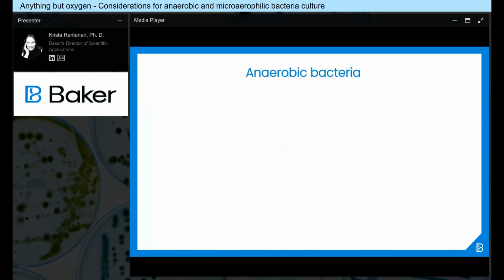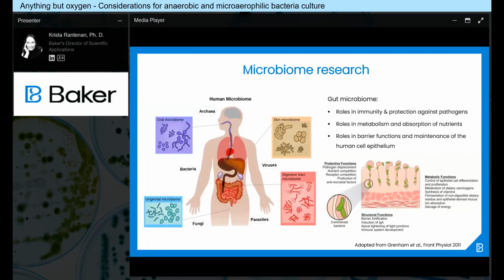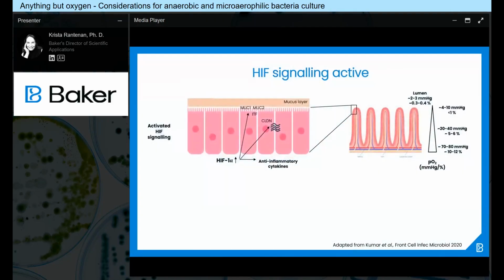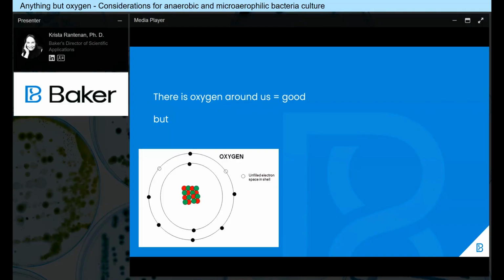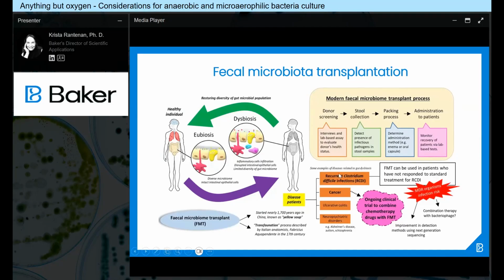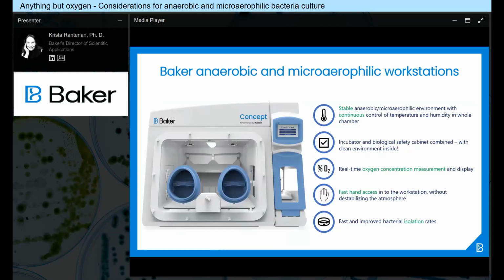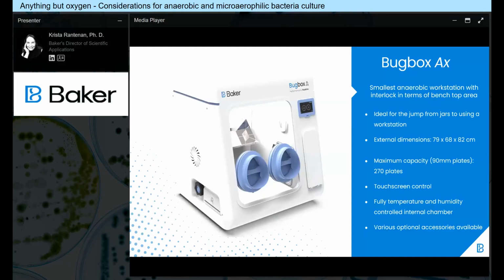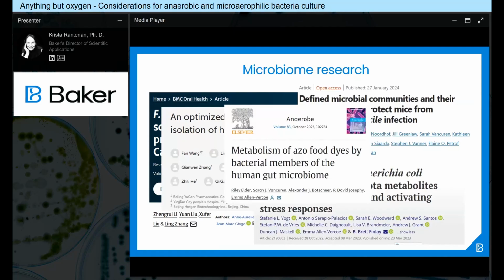Anything but oxygen - Considerations for anaerobic and microaerophilic bacteria culture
Presented By: Dr. Krista Rantenan

Speaker Biography: Dr. Krista Rantanen is the Director of Scientific Applications at The Baker Company bringing extensive knowledge in oxygen biology and cancer research. She earned her PhD with distinction in 2012, focusing on prolyl hydroxylase function in cancer, and has worked as a Visiting Scientist at the Francis Crick Institute. At Baker, she leads initiatives integrating hypoxia and physoxia tools to help researchers create more physiologically relevant experimental models and programs.

Webinar: Anything but oxygen - Considerations for anaerobic and microaerophilic bacteria culture

Webinar Abstract: Join Dr. Krista Rantanen for an inside look at the unique challenges of cultivating anaerobic and microaerophilic bacteria. This session will explore why controlling oxygen levels is essential for studying the microbiota’s role in nutrient absorption, immunity, and disease.  We combine biological insight with practical tools to help researchers advance microbiome studies in physiologically relevant environments.